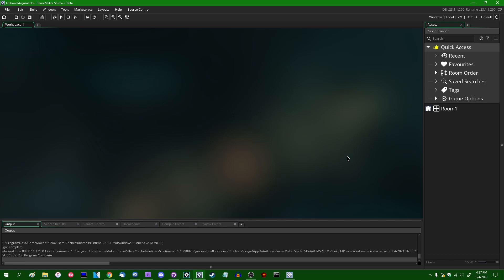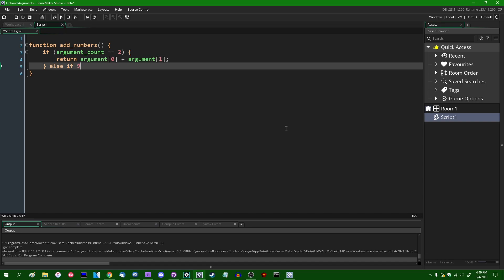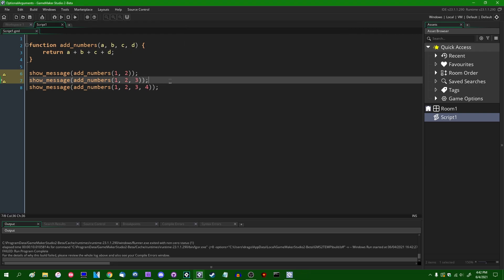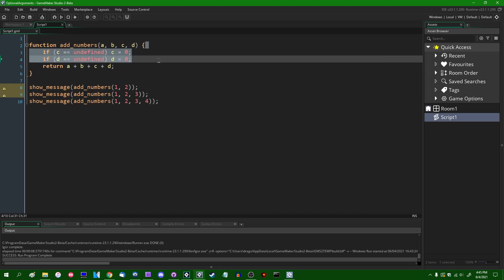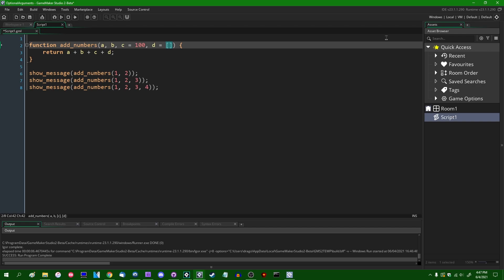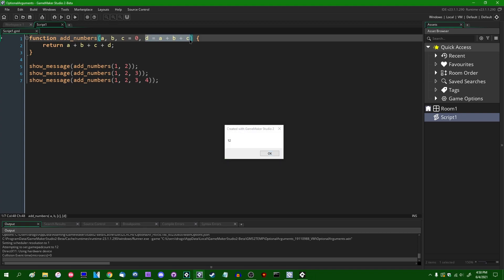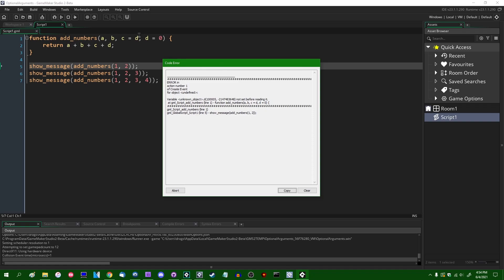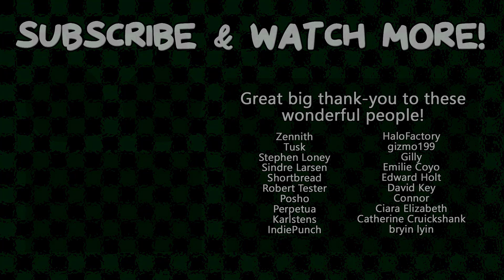Optional Arguments - GameMaker Tutorial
After many years of awkward workarounds, GameMaker finally allows for optional script arguments as a built-in language feature! You're now allowed to specify the default arguments to a function in the parameter list in a function's definition. This can save quite a bit of time!

0:00 Introduction
0:20 GameMaker Studio 2 Beta
1:06 Optional arguments - the old ways
6:02 Optional arguments - the new way!
6:55 Other optional argument features
9:22 Referring to other arguments
10:49 Limitations
12:33 Variadic functions
12:55 The end!

That promised social media link spam.